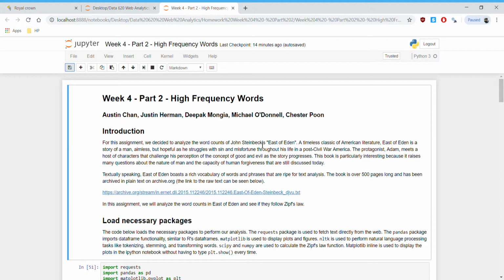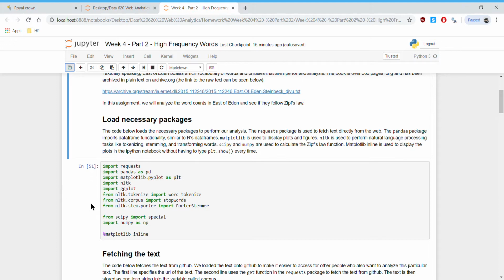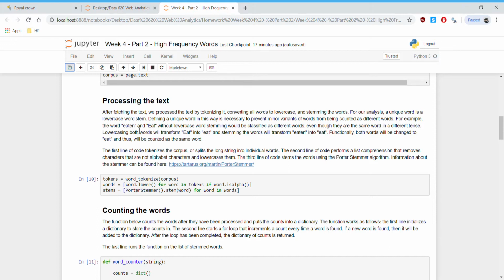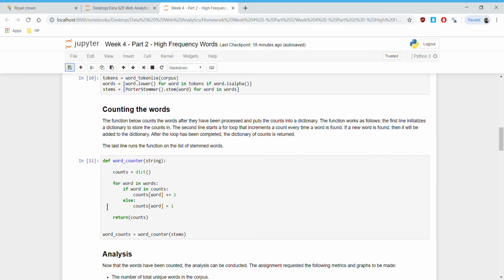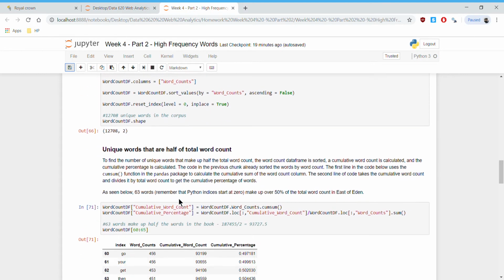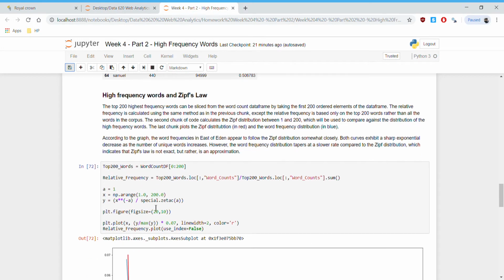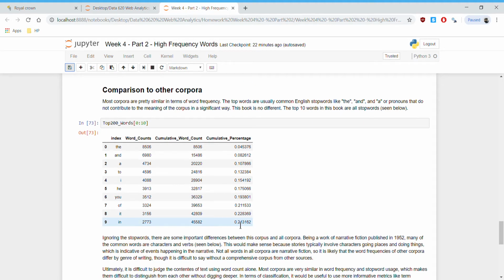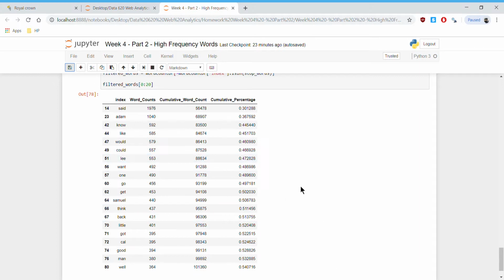Week 4 - Part 2 - High Frequency Words